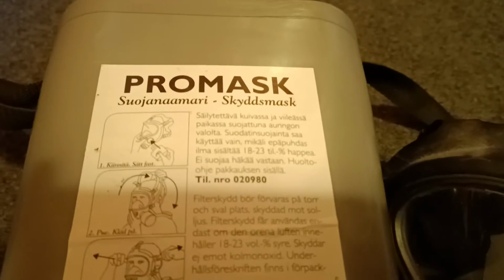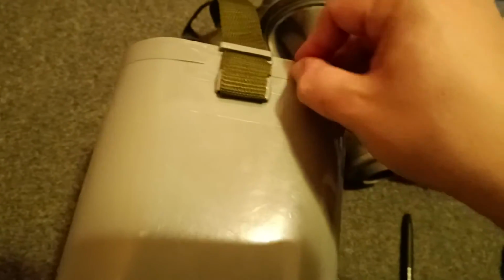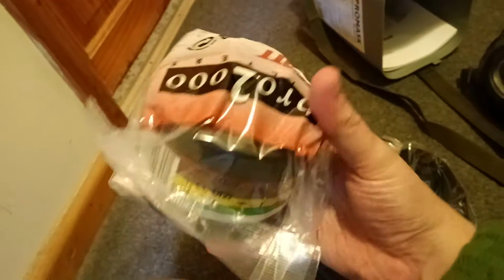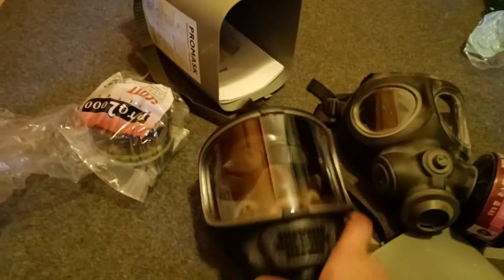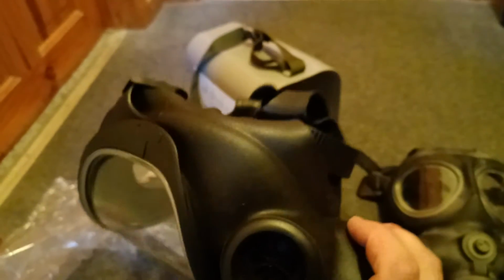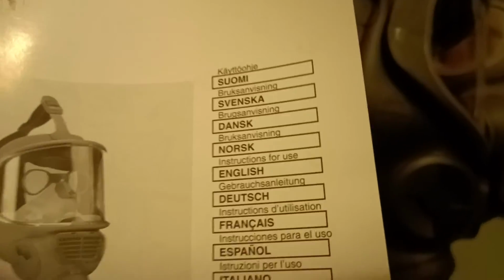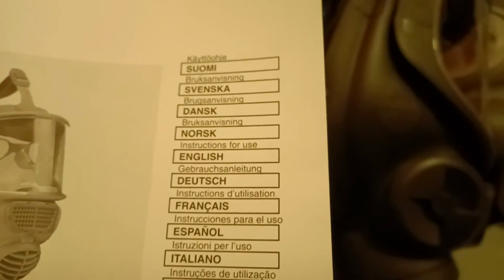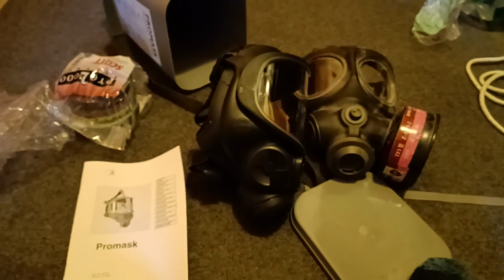Finnish Scott M98/Promask quick video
Quick review of the Scott M98/Promask compared to the M95/M110